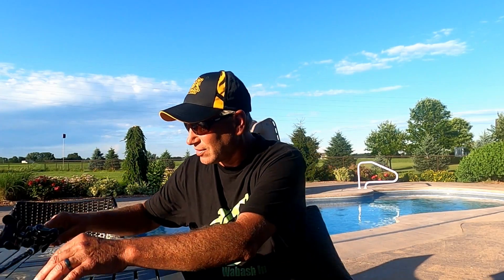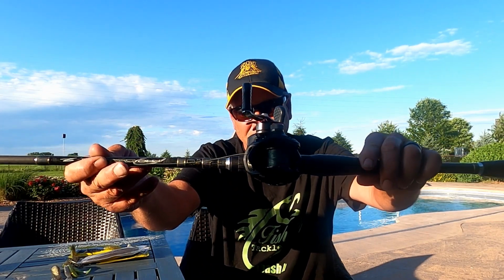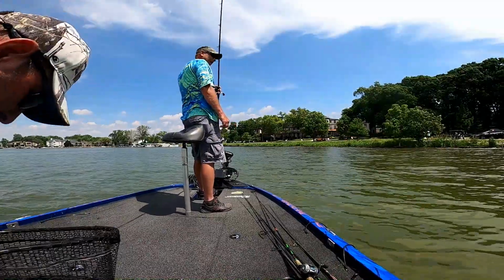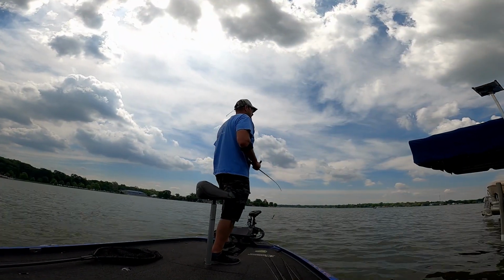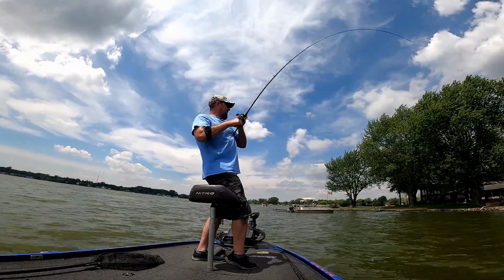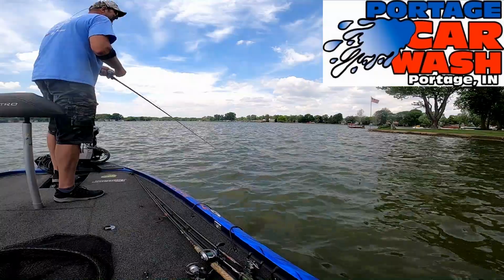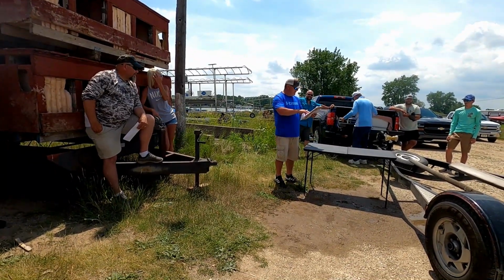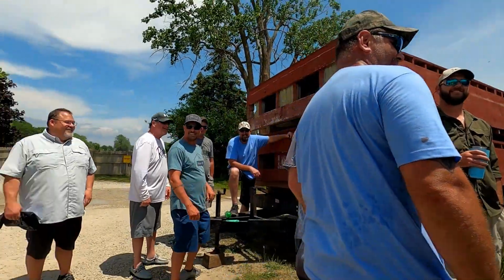Using Your Favorite Bait For The Win!!!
This video shows how some baits can produce all year long, not just when they are suppose to. Chatterbaits are my favorite thing to throw and when the weather is right just hold on.